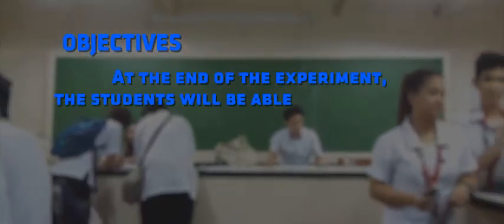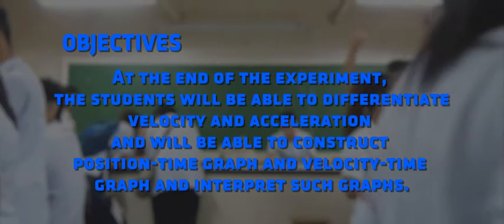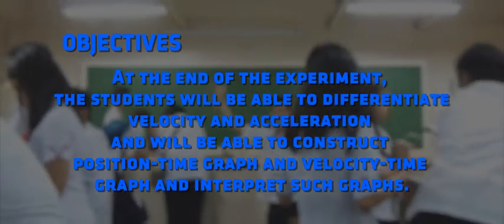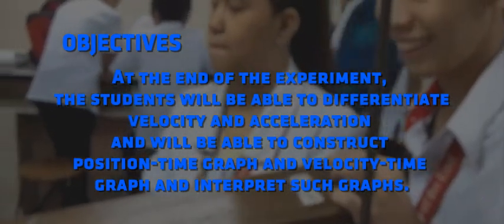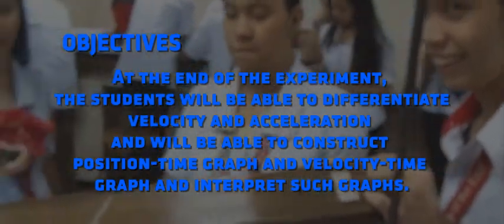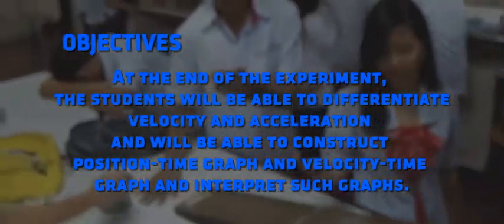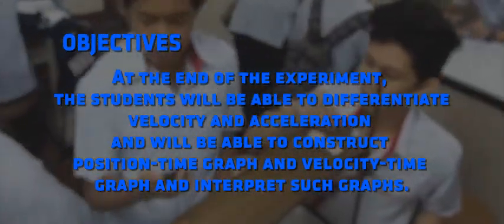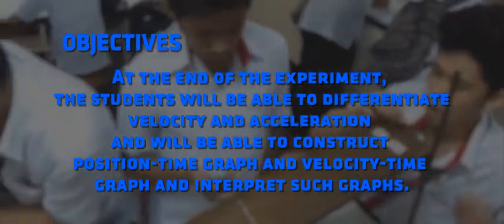Physics | Rectilinear Motion Experiment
Physics Laboratory